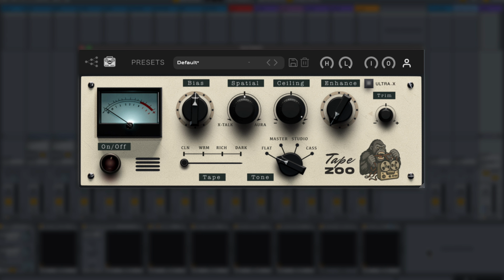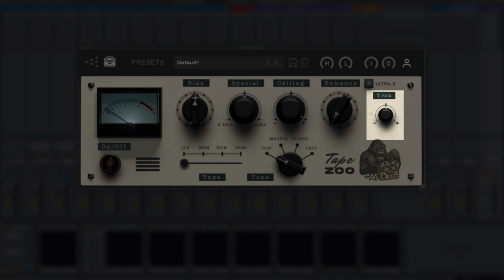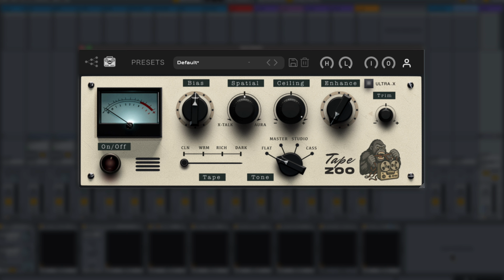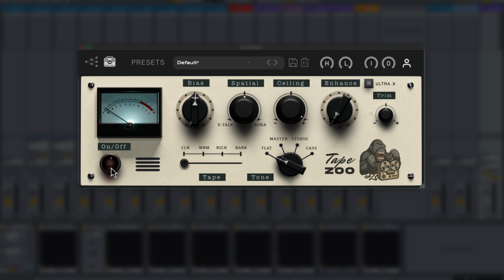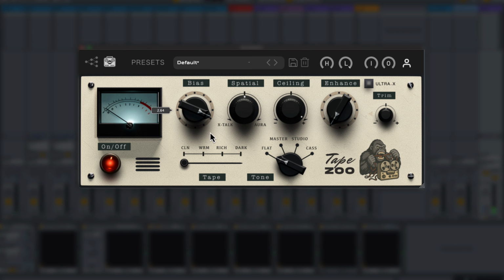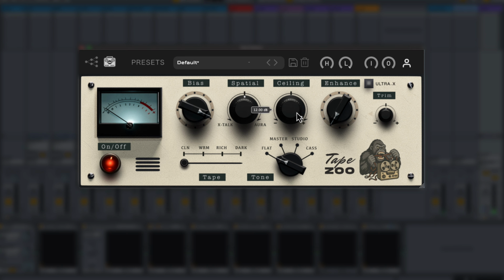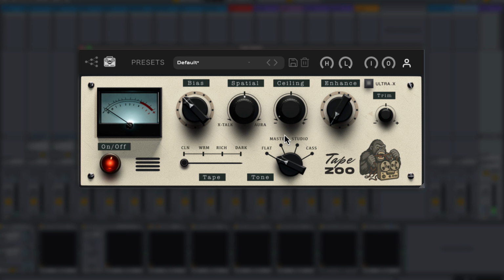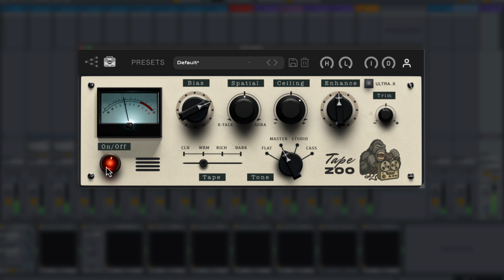Tone Empire Tape Zoo Review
In today's video, we take a close look at Tone Empire's newest plugin, "Tape Zoo."

00:00 - INTRO
00:48 - Plugin Features
02:57 - Audio Demos
08:05 - Outro